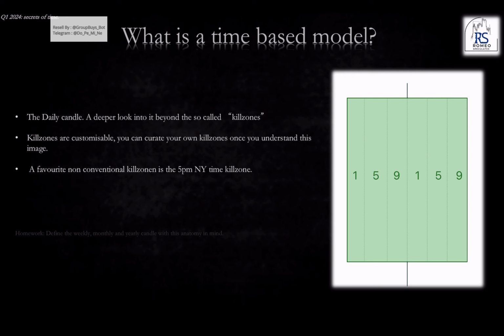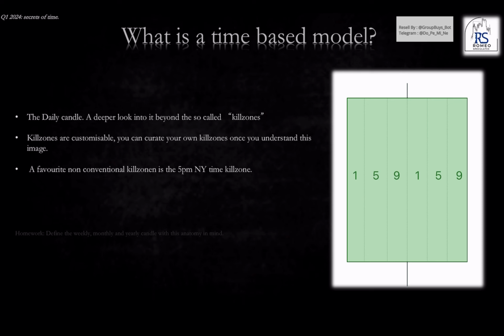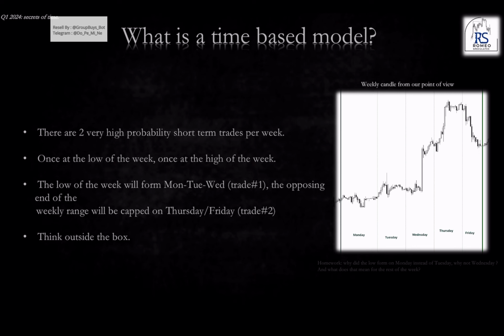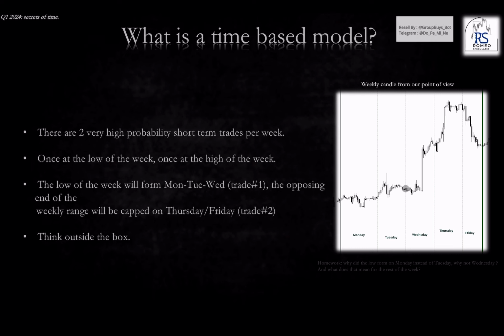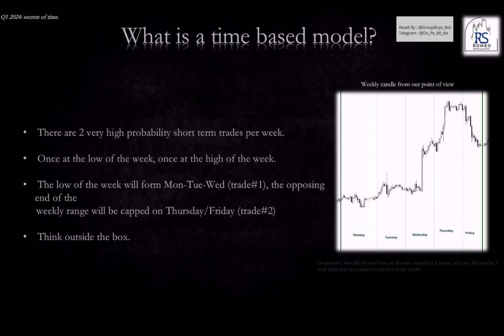chapter 3 styczeń mentorship